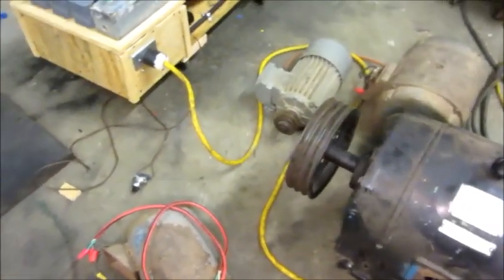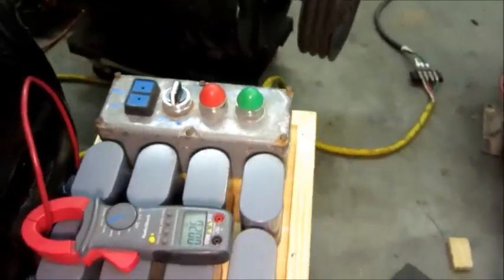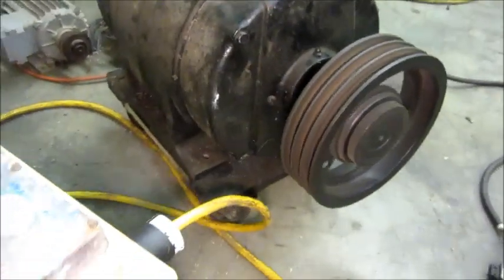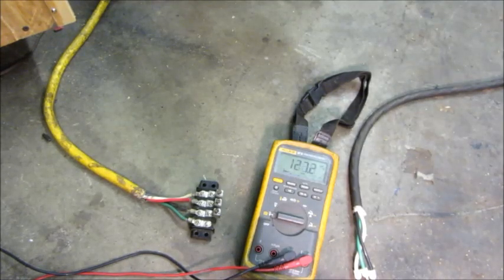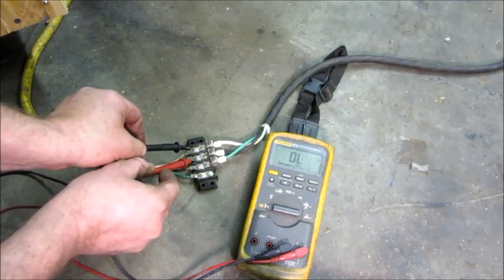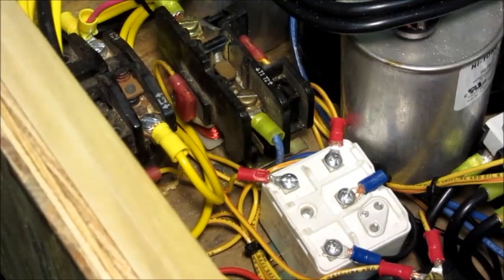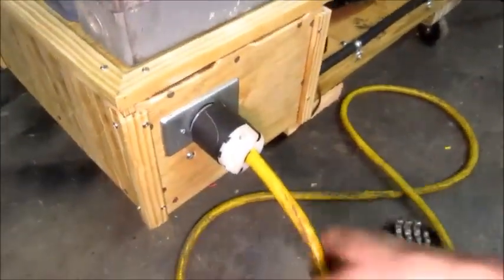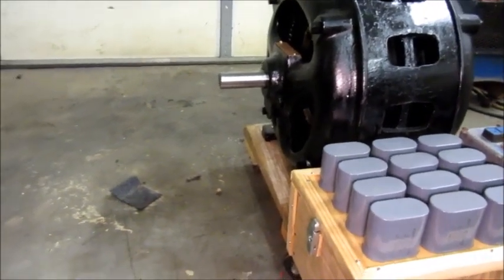Building an Allis-Chalmers Rotary Phase Converter - 3 - Measurements and conclusion...